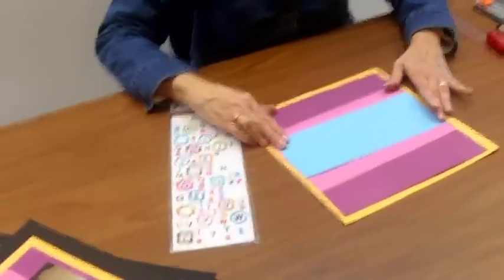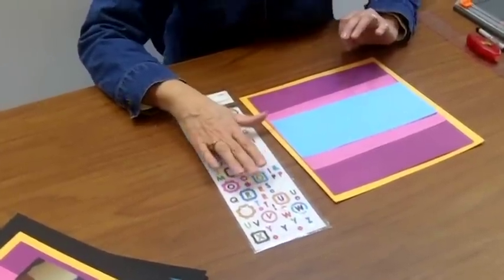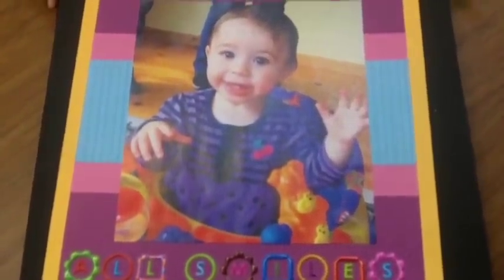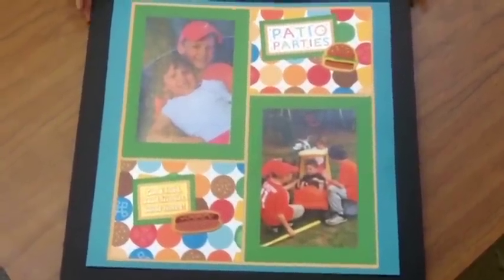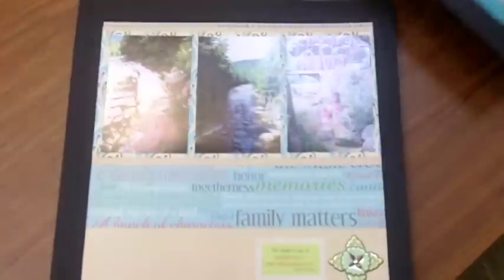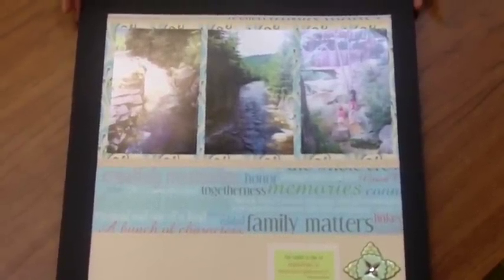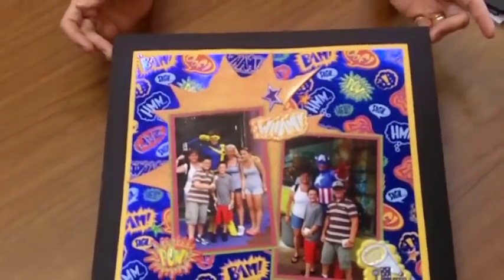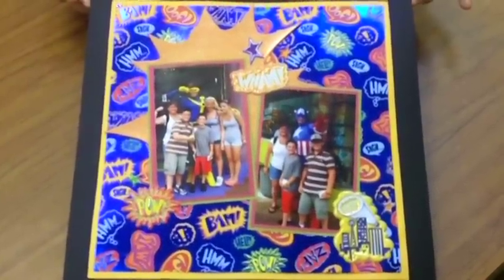Working With Colors :: Beginning Scrapbooking by Momenta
Learn tips on how to choose the right color paper to work with any photo.  Make all your scrapbook pages look fantastic!

For more information about the products used in this video, please